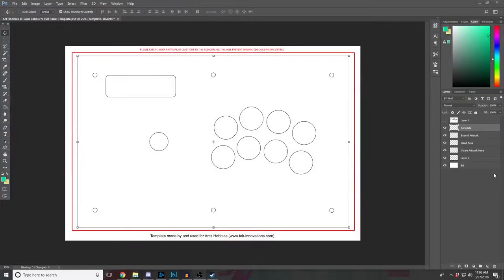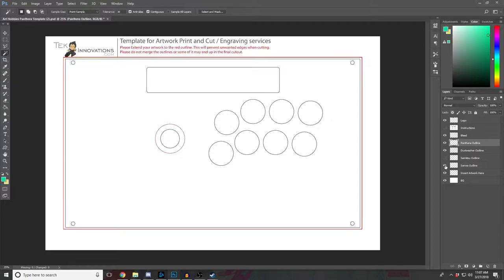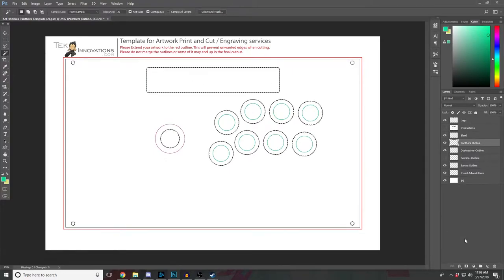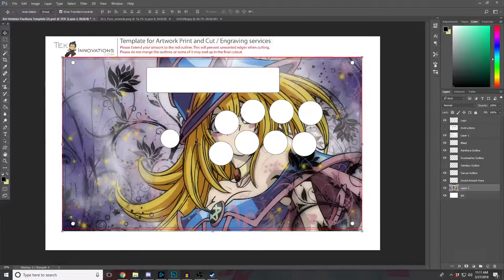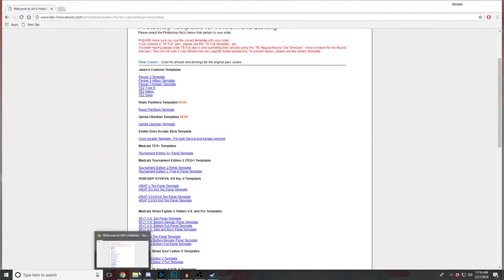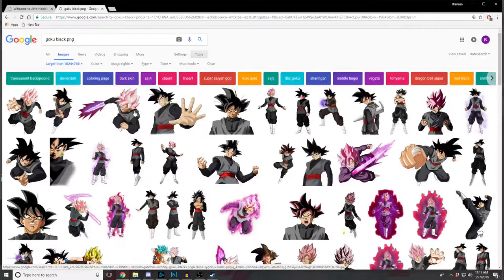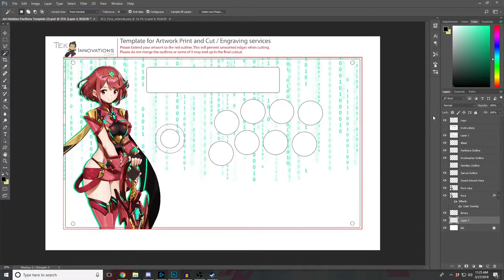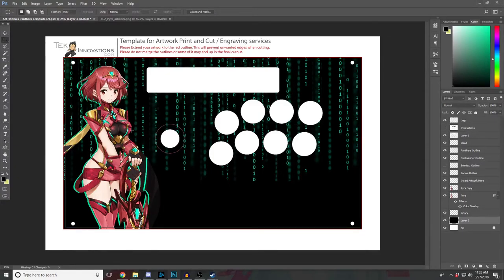Photoshop Basics for Fightsticks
If you have any questions leave em in the comments.